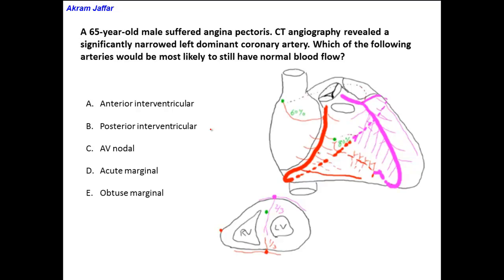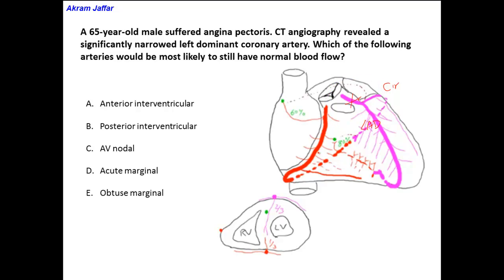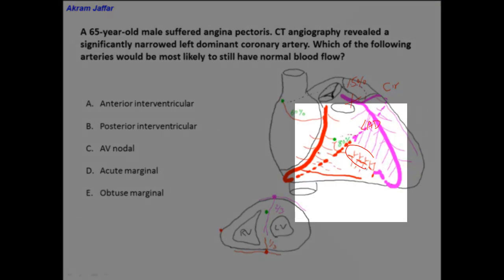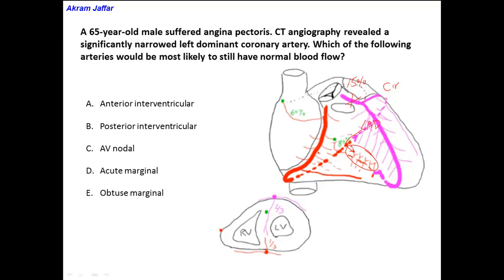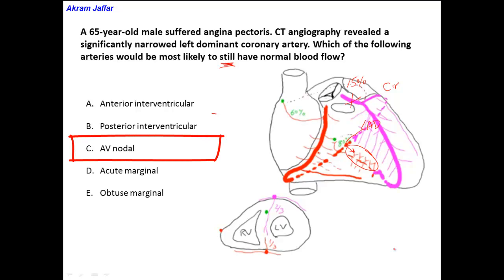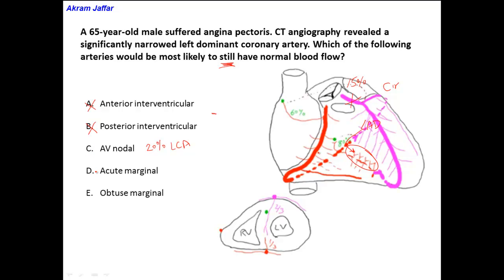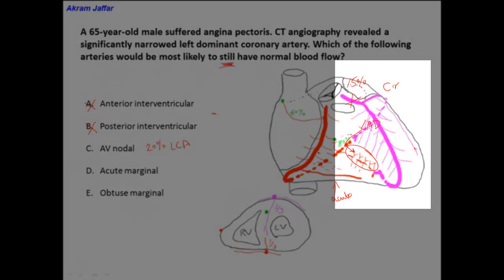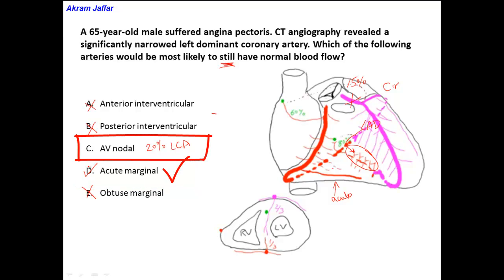What is meant by left coronary dominance?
The branching pattern of the coronary arteries varies. In right dominance (≈ 2/3rd of the cases), the posterior interventricular artery is derived from the right coronary artery.
In left dominance, the posterior interventricular artery is derived from the left coronary artery.
In codominance, there is a balanced coronary arterial pattern. Branches of both right and left coronary arteries run in or near the posterior interventricular sulcus.
The video also deals with the supply pattern of the AV node and SA and its variation. It also provides an outline of the marginal arteries, the acute marginal artery from the right coronary artery and the obtuse marginal from the circumflex artery.

Considering the descriptive nature of anatomy, and the importance of illustrations in grasping and remembering anatomical relationships, diagrams are added. However, should not be expected to accompany questions in an actual examination setting. In this case, the student should visualize these relations in his/her mind's eye before attempting to answer the question.